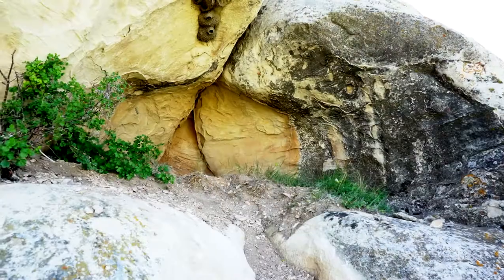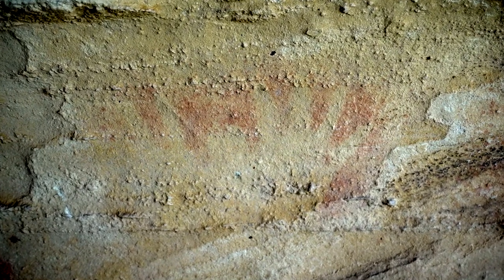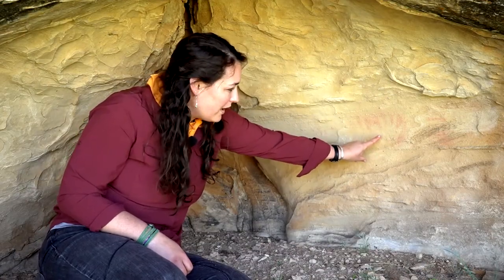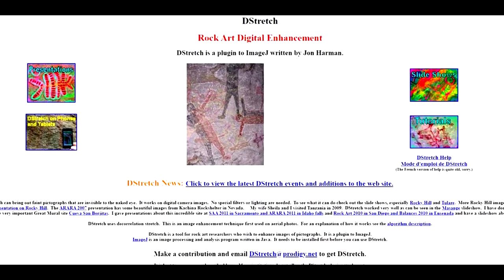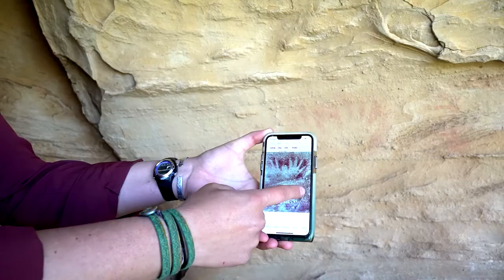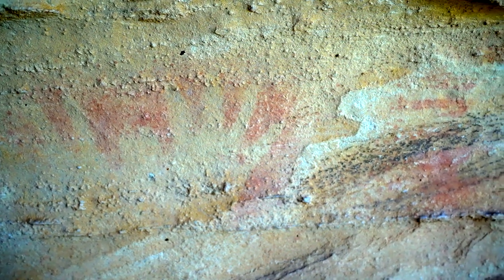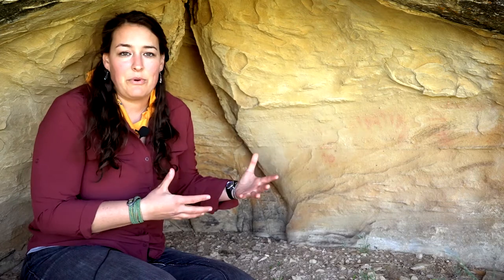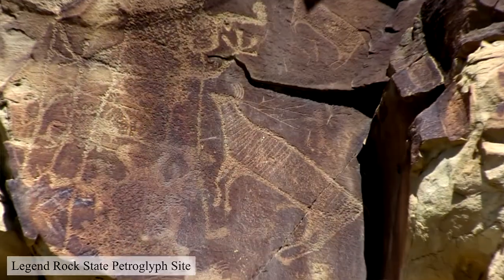Rock Art in Wyoming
Rock art is found throughout the world wherever humans have lived. In this video, Wyoming State Historic Preservation Office's Amanda Castaneda discusses the significance of rock art in found in Wyoming.

You can visit rock art sites right here in Wyoming!